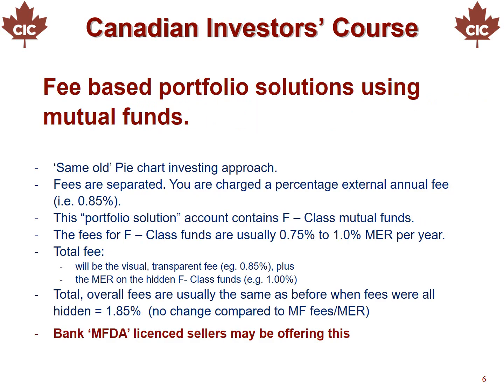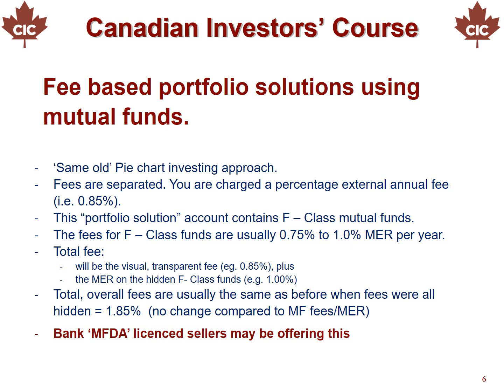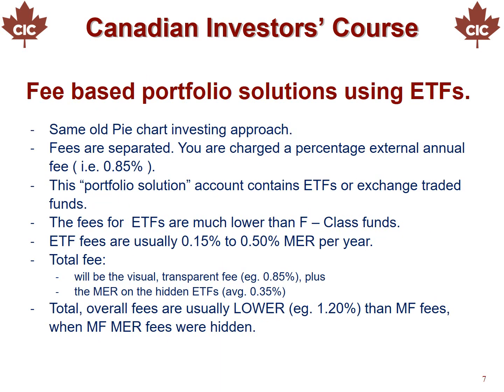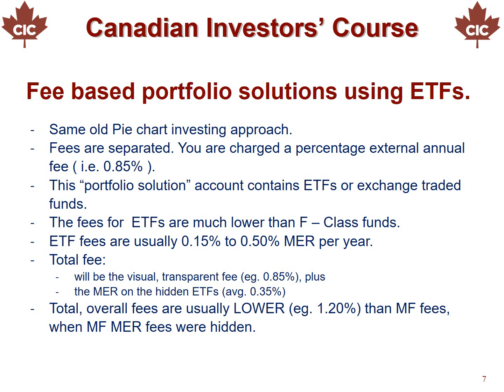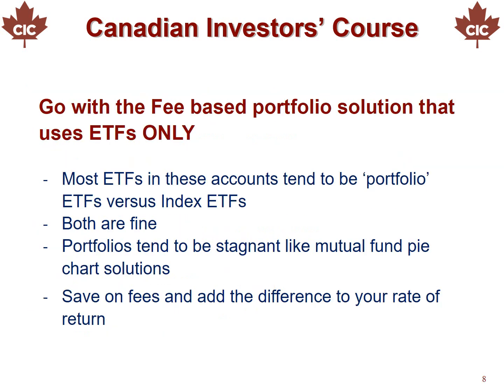CIC Session11Commentary PackagedInvestmentProductContinued 5mins42secs YouTube ReDone